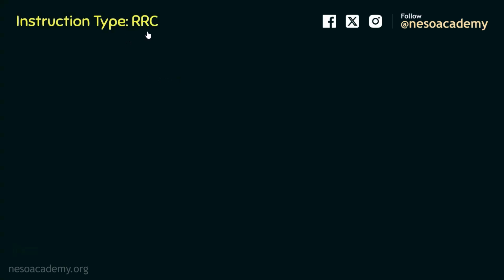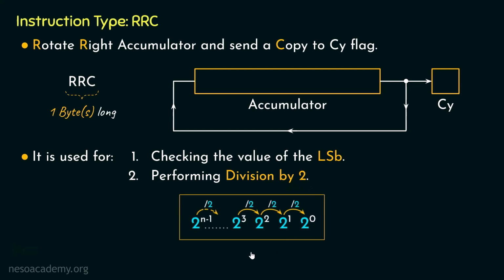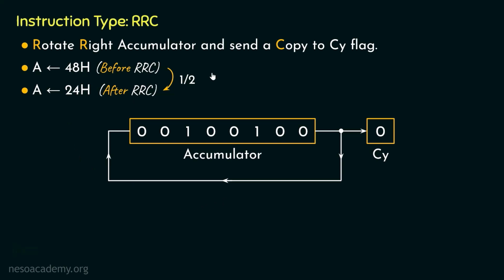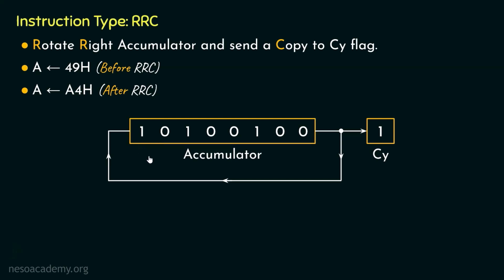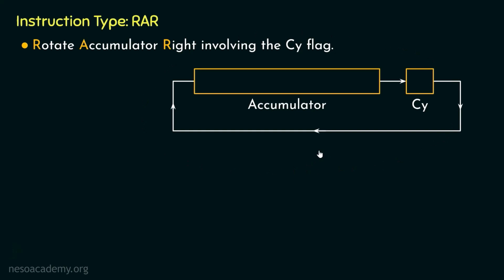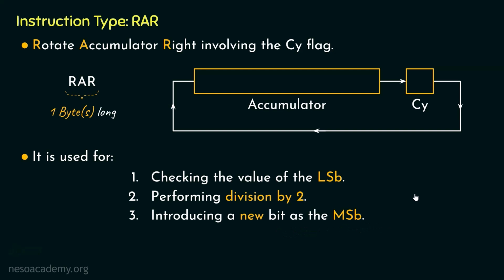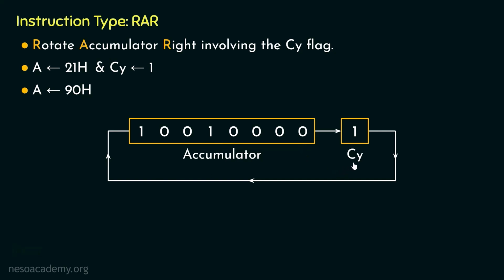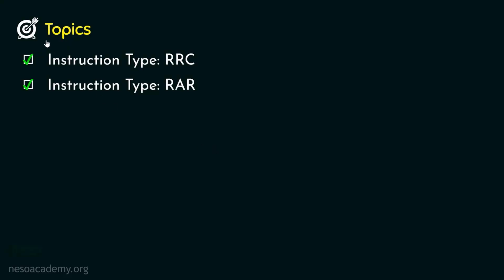8085 Microprocessor Instruction Types: RRC and RAR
Microprocessor & Microcontrollers: 8085 Microprocessor Instruction Types: RRC and RAR
Topics discussed:
1. 8085 Microprocessor Instruction: RRC.
2. 8085 Microprocessor Instruction: RAR.